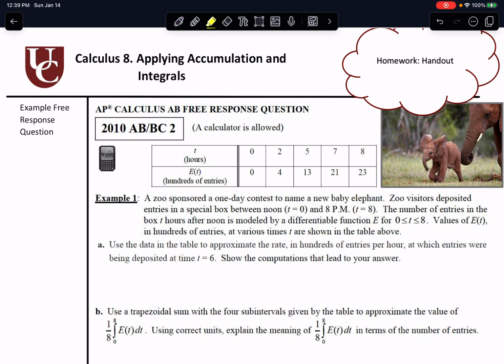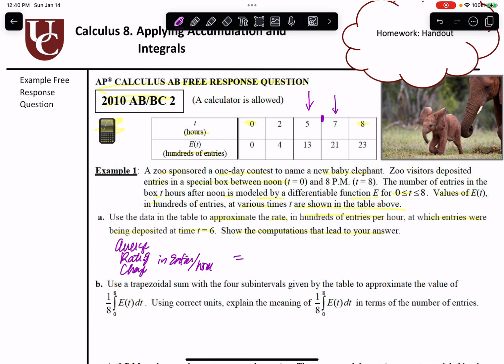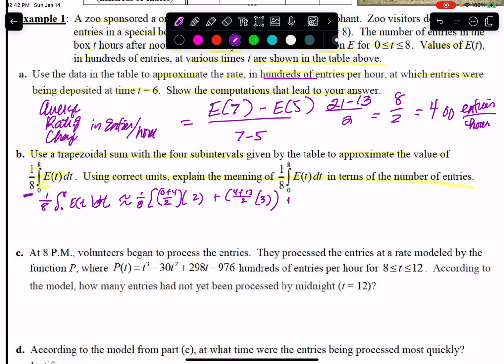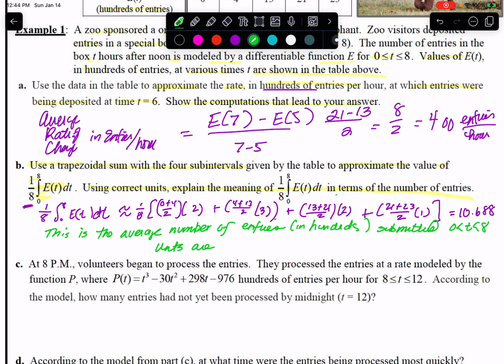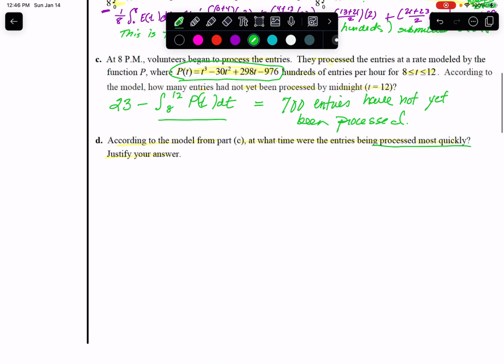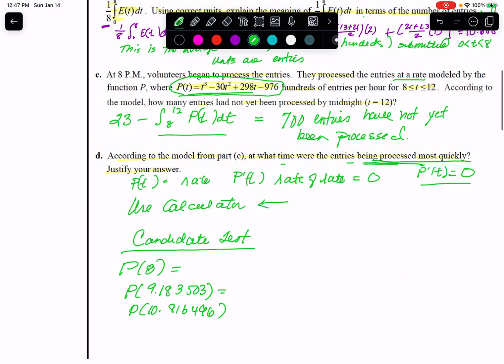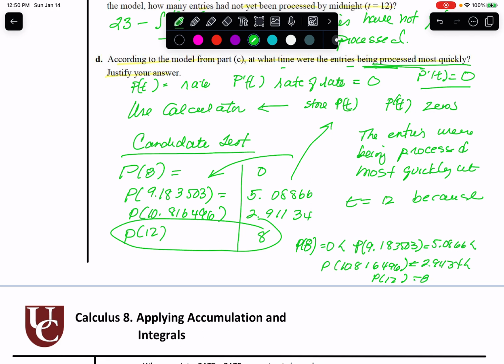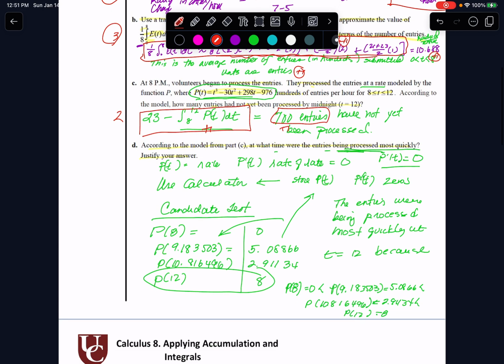AP Calc 8 3 Video 1